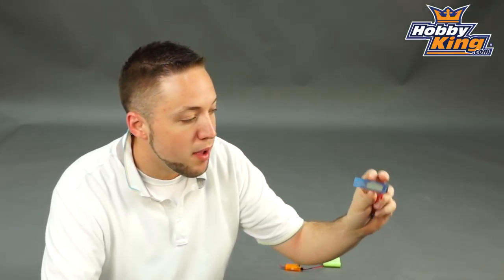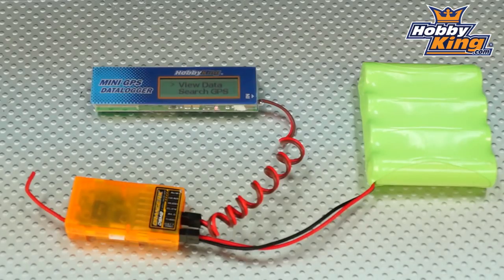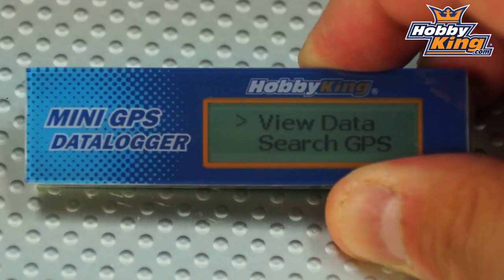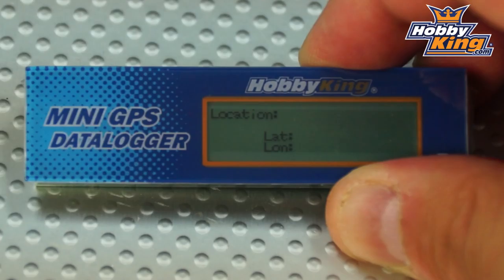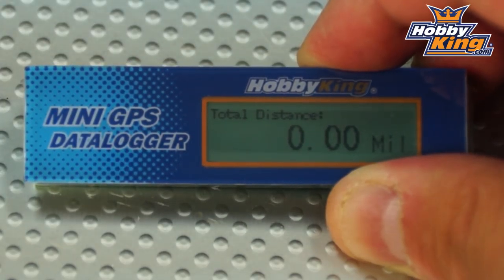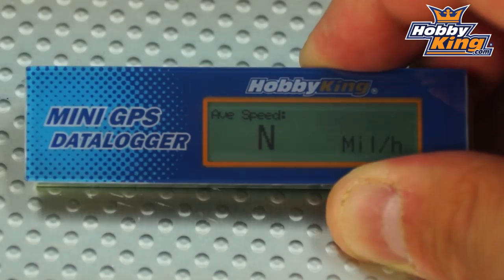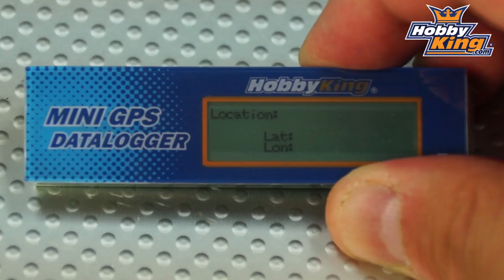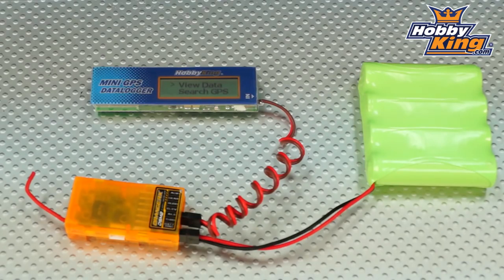HobbyKing Daily - HK GPS DataLogger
Hobbyking Mini GPS Data Logger